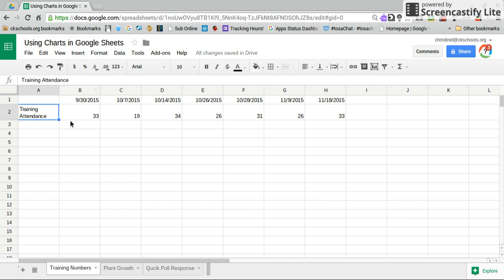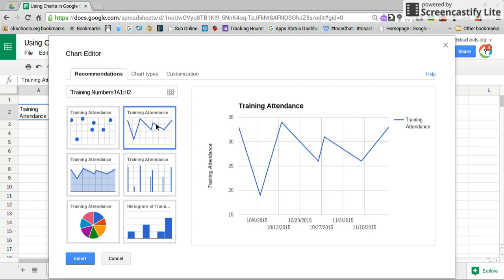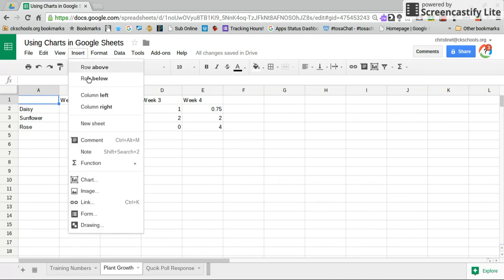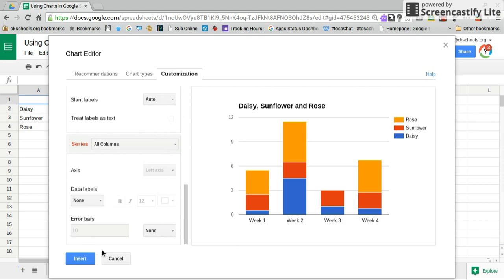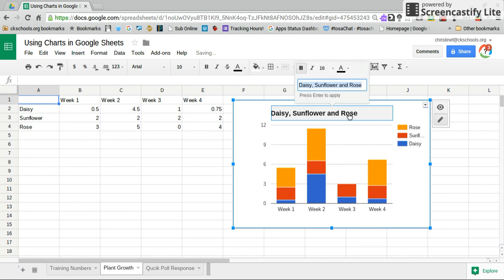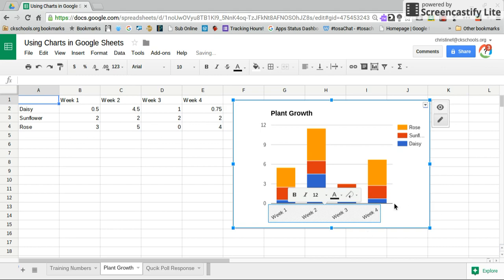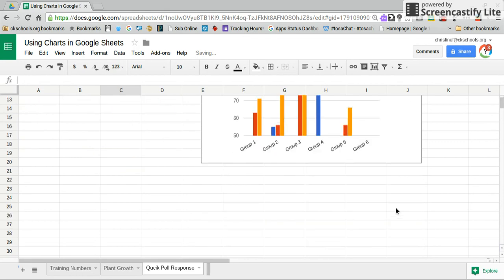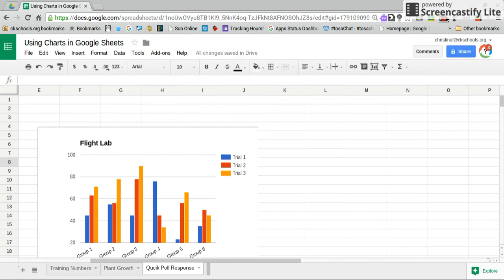Google Sheets - Using Charts